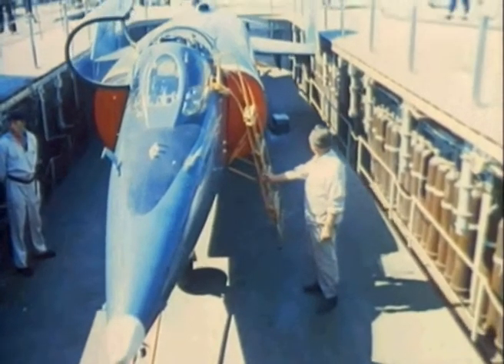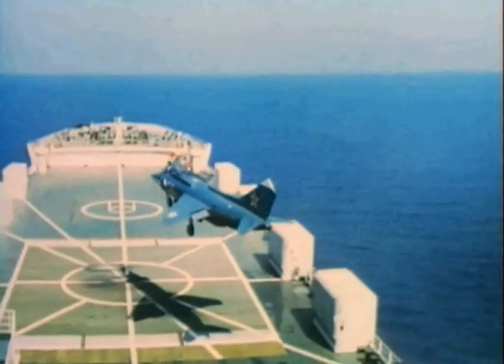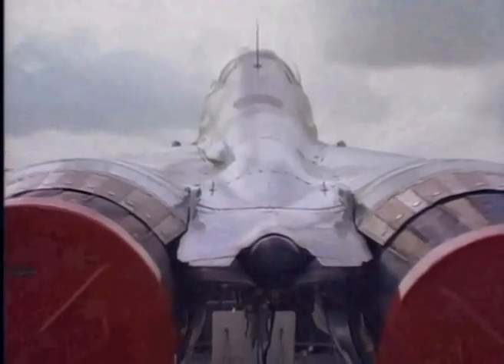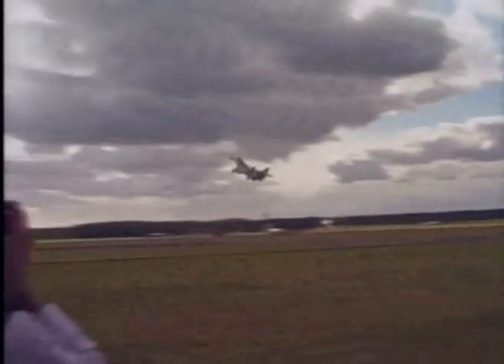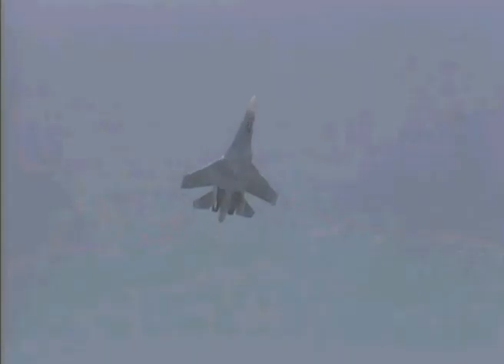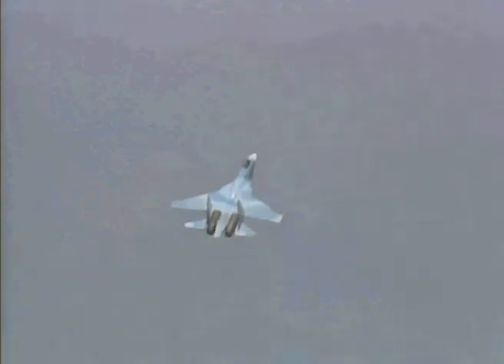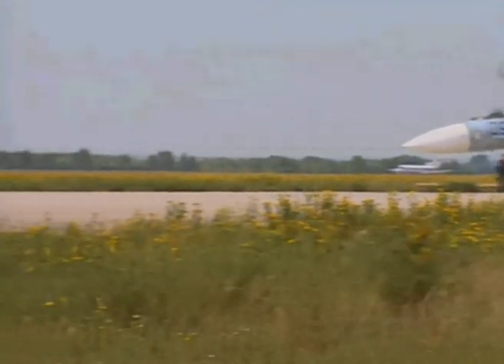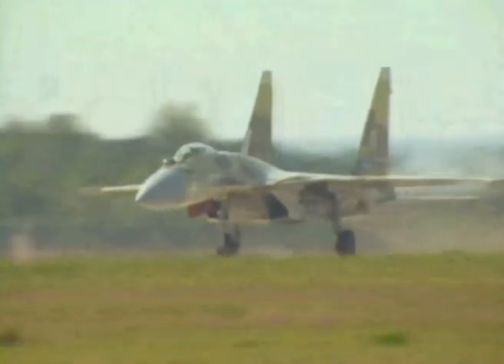Aircraft Stories: Russian Fighters (4/4)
Tracing the development of fighter aircraft from the days of Tsar Nicholas II through to the democratic Russian Federation.